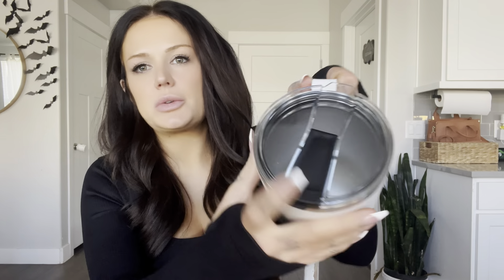"Sip in Style: mininoo 40oz Insulated Cup with Handle"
Review: "Sip in Style: mininoo 40oz Insulated Cup with Handle"

The mininoo 40oz Insulated Cup with Handle effortlessly combines form and function, delivering an exceptional drinking experience for those who appreciate both style and practicality. This generously sized insulated cup is designed to keep your beverages at the perfect temperature while adding a touch of elegance to your sipping routine.

The first notable feature of the mininoo Insulated Cup is its impressive 40-ounce capacity. Whether you're hydrating throughout the day, enjoying a refreshing iced beverage, or sipping on your favorite hot drink, this cup has you covered. The large size is not only convenient for those who require ample hydration but also eliminates the need for constant refills, allowing you to enjoy your drink without interruption.

The double-wall vacuum insulation technology is a standout feature that sets the mininoo cup apart. It effectively keeps drinks cold for up to 24 hours or hot for up to 12 hours, ensuring that your beverages maintain their desired temperature for an extended period. Say goodbye to lukewarm drinks, as this cup provides a reliable solution for keeping your beverages just the way you like them.

The sleek and stylish design of the mininoo Insulated Cup adds a touch of sophistication to your sipping experience. The stainless steel construction not only exudes durability but also gives the cup a modern and minimalist aesthetic. The matte finish adds a premium feel, while the ergonomic handle provides a comfortable grip for easy handling.

The inclusion of a spill-resistant, BPA-free lid enhances the practicality of this cup. The lid is designed to prevent leaks and spills, making it an ideal companion for on-the-go hydration. The ease of use is further elevated by the wide mouth opening, allowing for hassle-free filling, cleaning, and adding ice cubes to your drink.

The mininoo cup's versatility extends beyond its functionality. Whether you're commuting to work, hitting the gym, or enjoying a day outdoors, this cup is designed to complement your lifestyle. The handle adds a convenient carrying solution, and its sleek profile easily fits into most cup holders.

Cleaning and maintaining the mininoo Insulated Cup is a breeze, thanks to its dishwasher-safe design. The stainless steel construction ensures that the cup retains its quality over time, resisting odors and stains. This makes it a reliable and long-lasting companion for your daily hydration needs.

In conclusion, the mininoo 40oz Insulated Cup with Handle seamlessly blends style, functionality, and convenience. Its generous capacity, impressive insulation, and sleek design make it a standout choice for those who prioritize both aesthetics and performance in their drinkware. Sip in style and enjoy your beverages at the perfect temperature with the mininoo Insulated Cup, a reliable and chic companion for all your hydration moments.